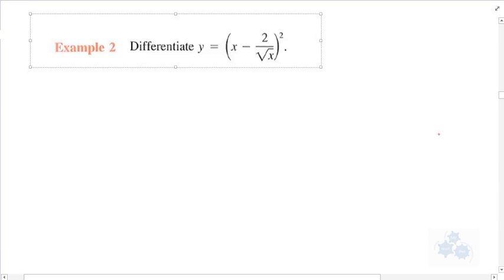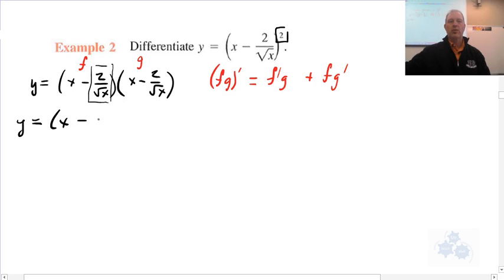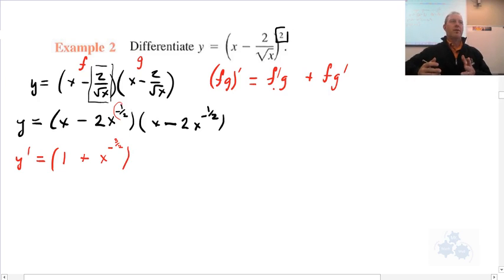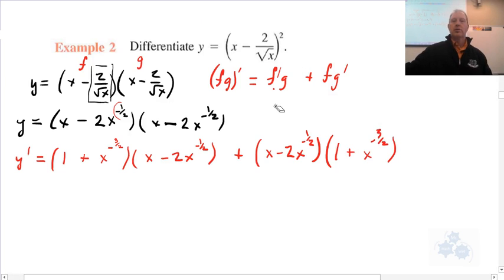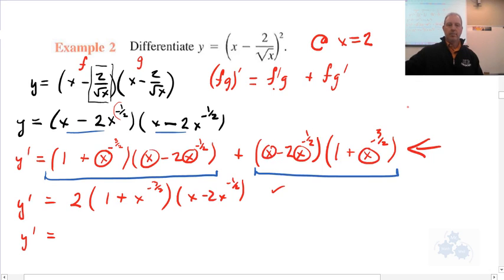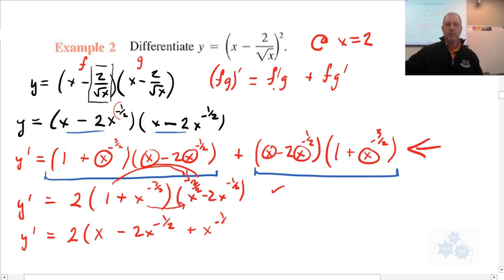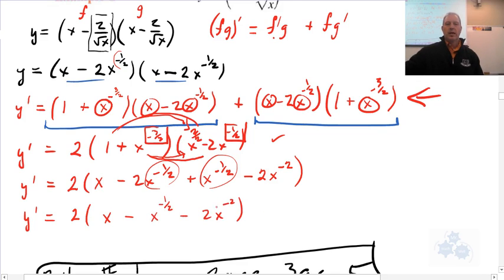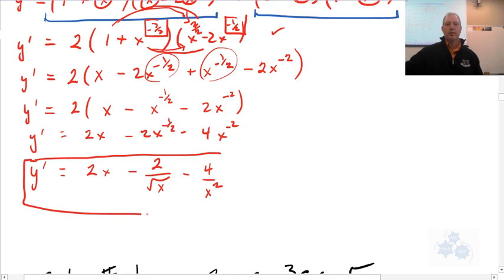Calculus 30 2.4 Product Rule Example